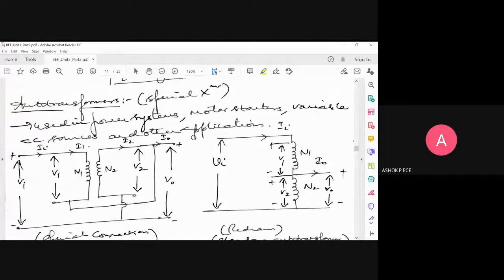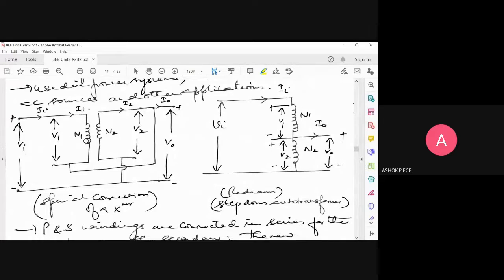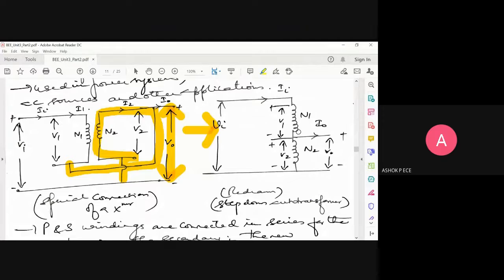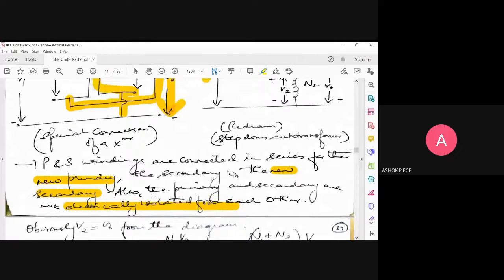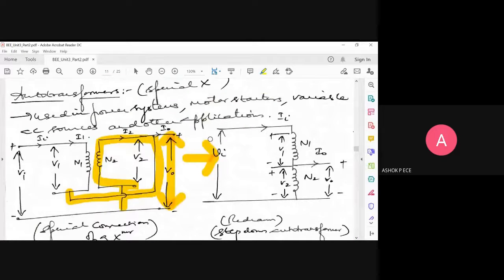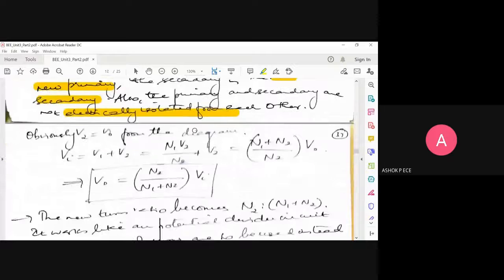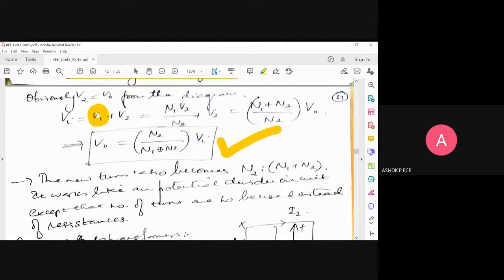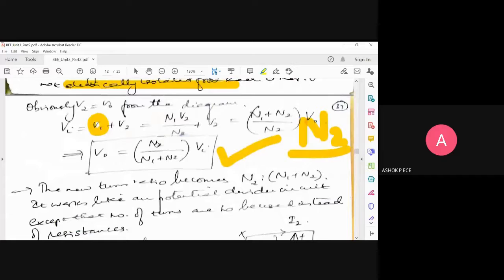Electrical Machines | Lecture-30 | Auto-Transformer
This video clearly explains about auto transformer.